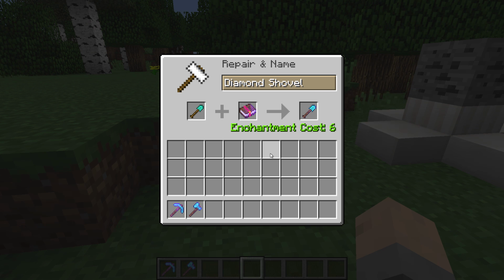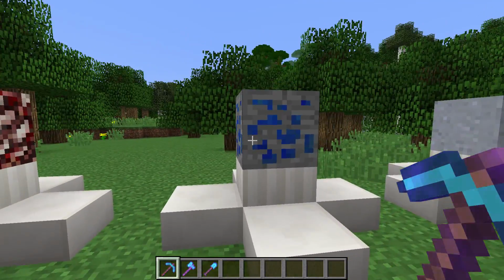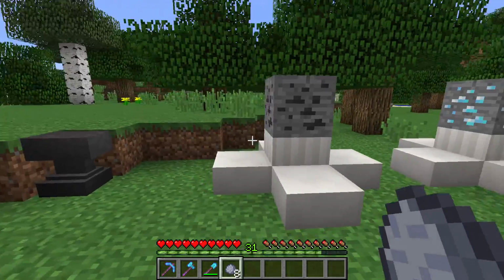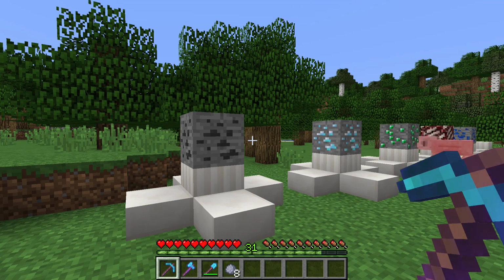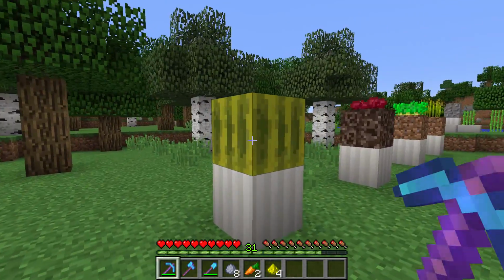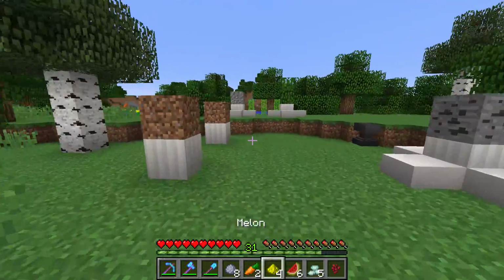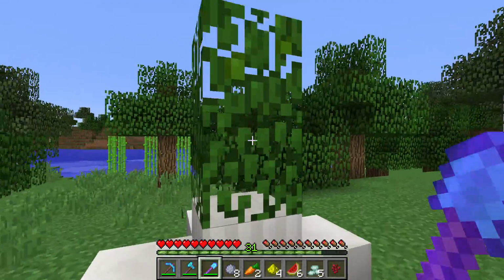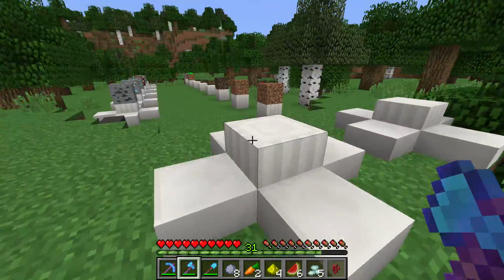Get All The Fortune You Can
Fortune enchanting doesn;t just work on ores. Use it on crops, leaves, and gravel!